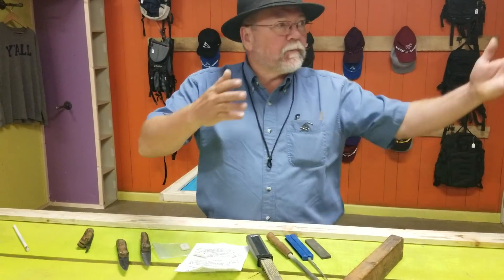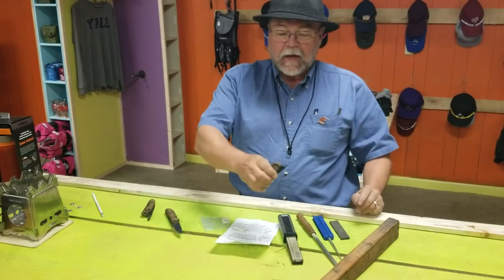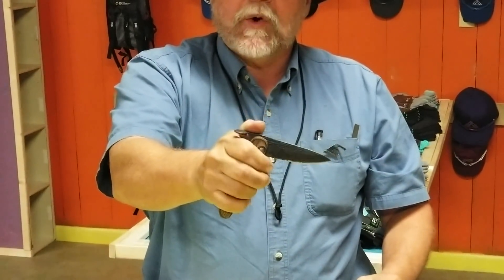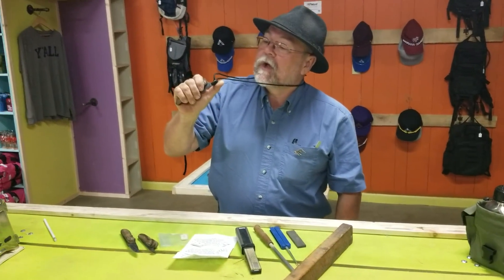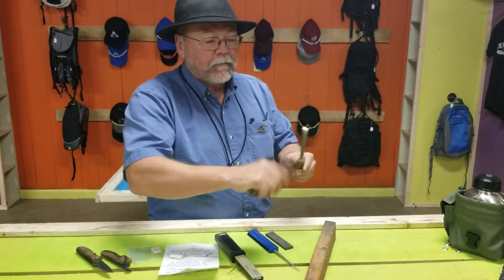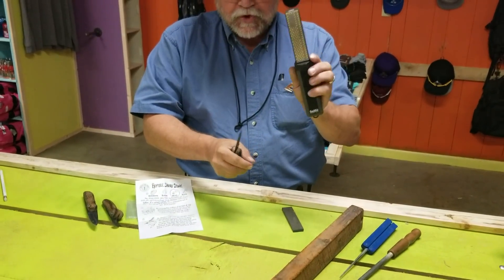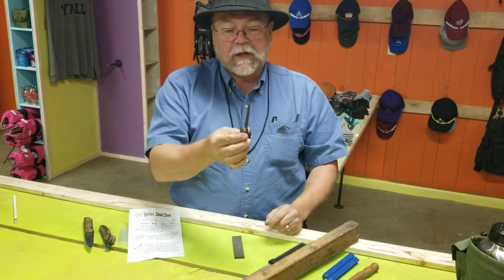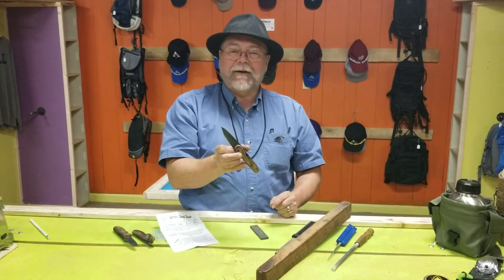Boones Lost Folder Sharpening How To Apocabox October 2018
A quick demonstration on how to sharpen up your Lost Folder Knife in the October 2018 Apocabox!